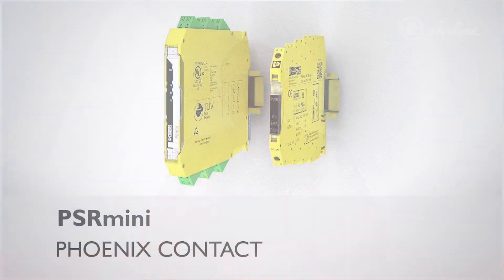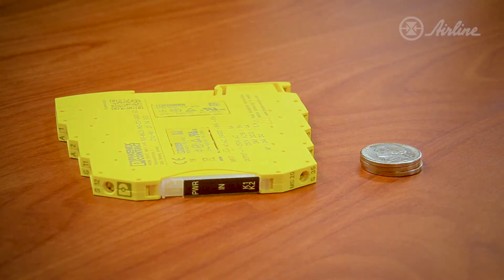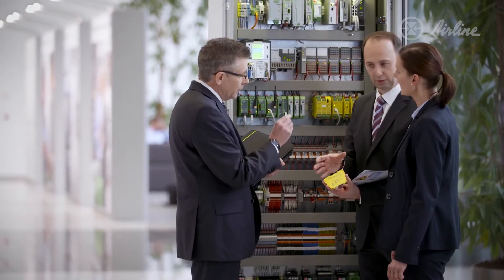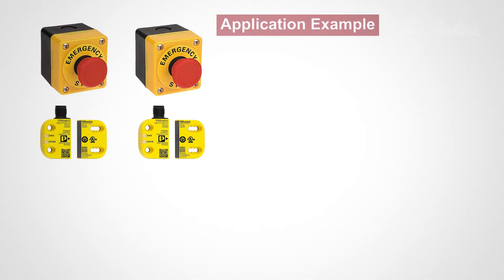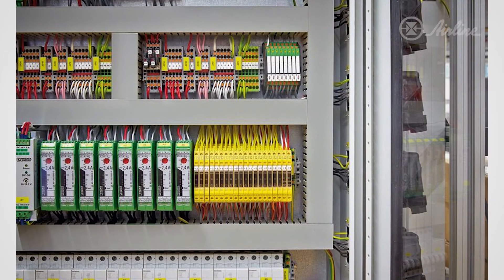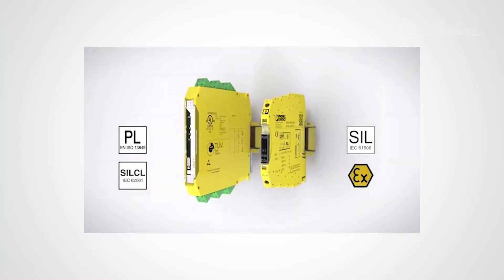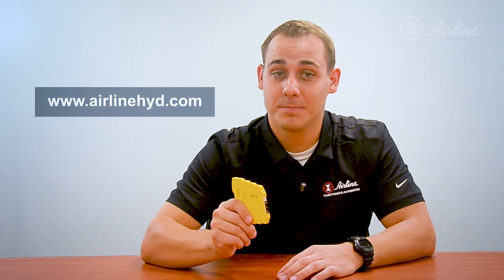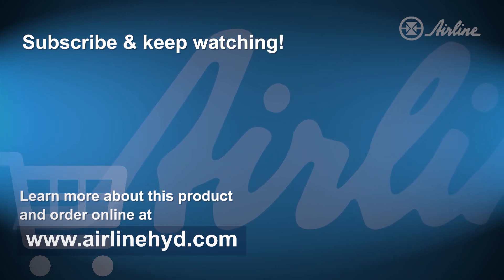The World's SMALLEST Safety Relay! 😲 (PSRmini by Phoenix Contact)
In this video, we explain the PSRmini by Phoenix Contact, which is a highly compact safety relay that offers a full performance in the smallest overall width. The PSRmini safety relays are the narrowest on the market, with an overall width of just 6 mm. (and also available in 12 mm.).

‣ Enjoy space savings of up to 70% without limiting performance, thanks to special relay technology developed in-house by Phoenix Contact. This allows you to optimize the space required in the control cabinet.

‣ With this mini safety relay, get maximum safety and availability thanks to its force-guided contacts

‣ The safety relay includes cost-benefit optimization when configuring applications, starting from a single enable path

‣ This small safety relay is available in a wide range of applications, thanks to the extensive product portfolio providing compatibility with a wide variety of signal generators

‣ This smallest safety relay has gained approvals for all global markets

We are proud to be an Elite Automation Distributor of Phoenix Contact. Find these and other great products by Phoenix Contact at Airline's

ABOUT US:
Airline is a leading provider of innovative technical solutions for our customers across all industries. We offer components, engineered systems and services in the technology areas of fluid power, automation & control, structural systems, and machine safeguarding. As an ISO 9001:2015 certified company, we're committed to supplying quality parts, services, and equipment repairs to optimize our customers' productivity and safety.